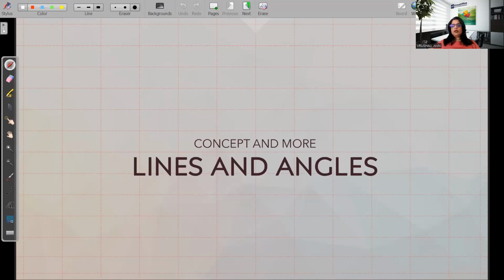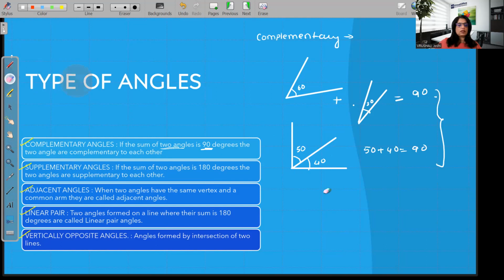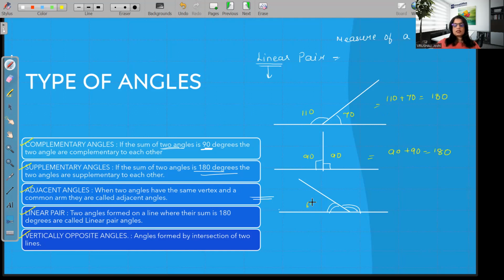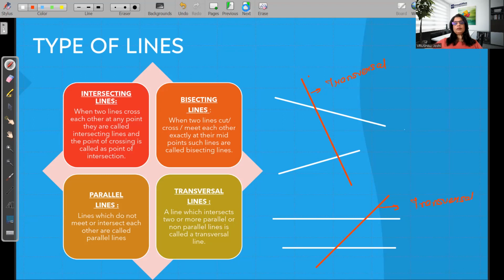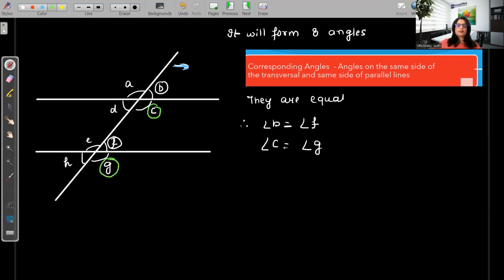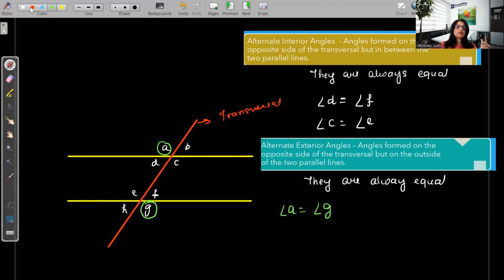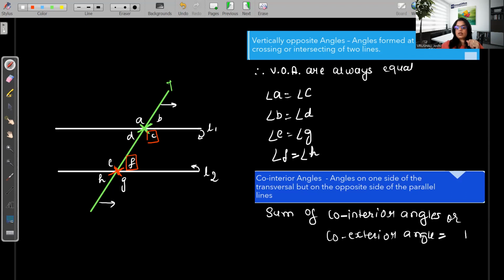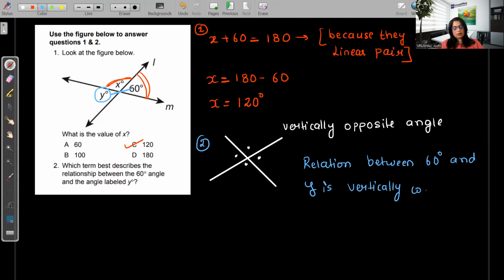LINES AND ANGLES - CONCEPT AND MORE